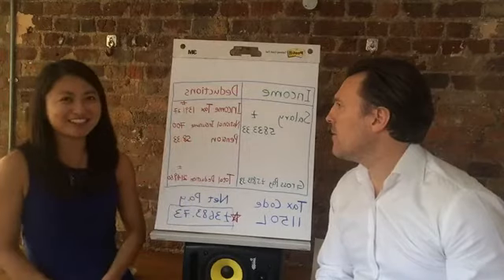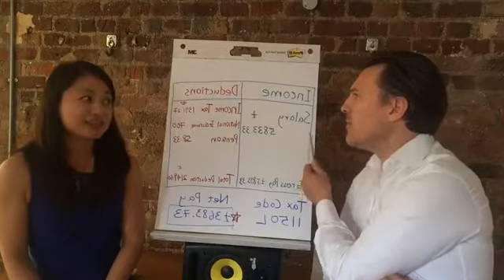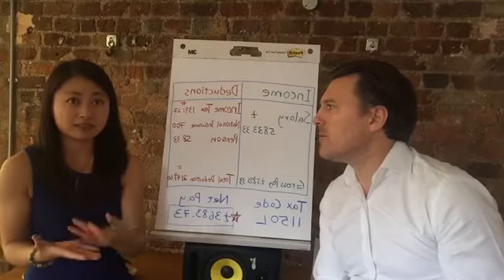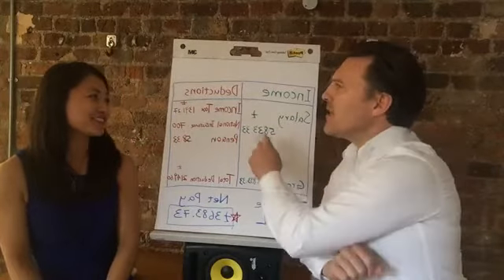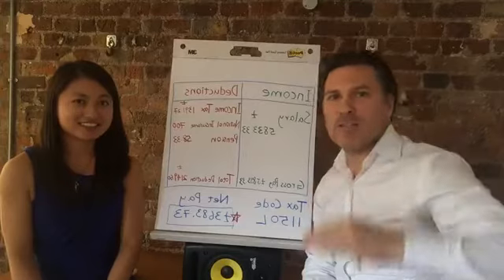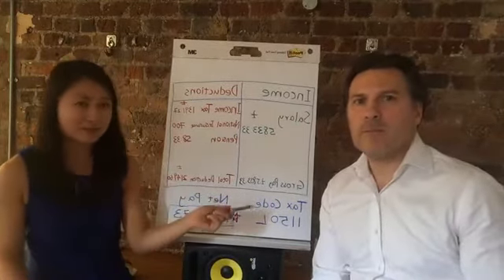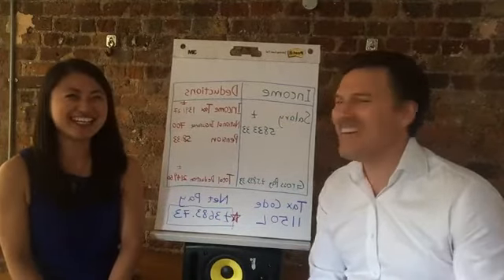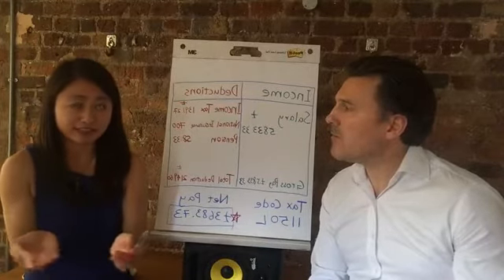Q&A Monday Episode 21: Understand your payslips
Here's the video guiding you what are included in the payslips, what are the deductions, tax codes, etc, in order raise awareness so you can look after your own finances better.

For more in-depth resources about money and tax, please be free to join my private Facebook Group Tax Deductible Lifestyle Tribe